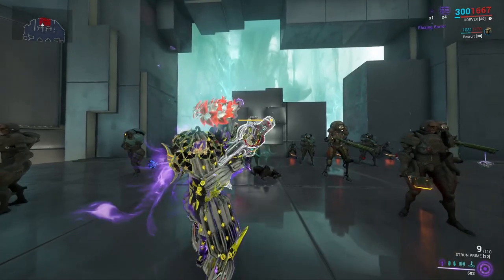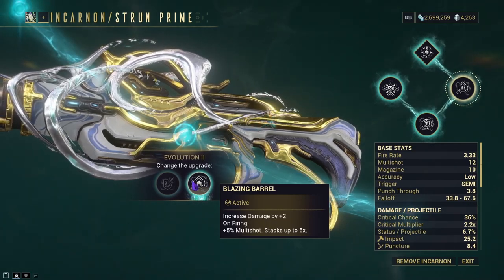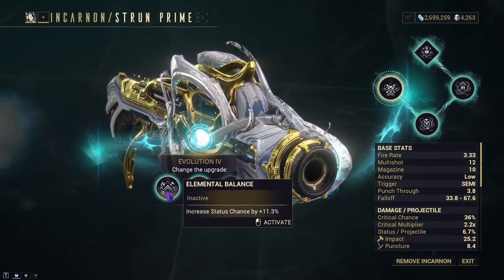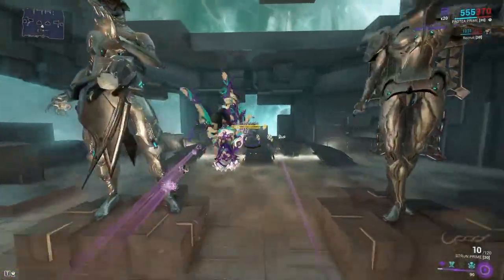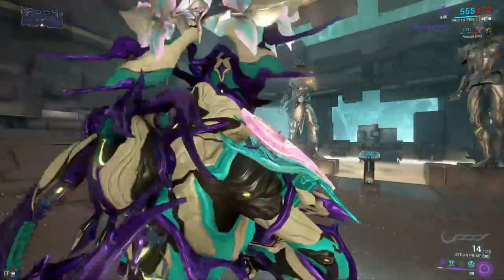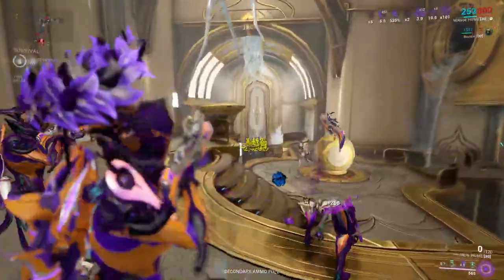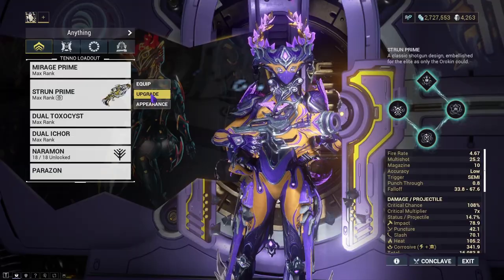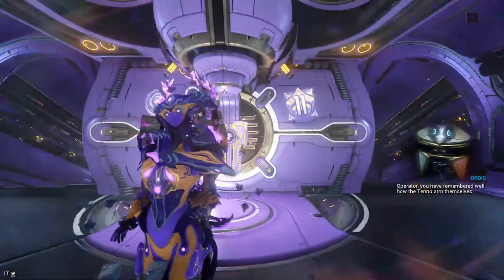Warframe | Strun Prime Incarnon Build 2024 (Guide) - Shell Fed Monster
Making this video was a TON of fun as I really enjoyed using the Strun Prime and I hope this video can convince some of you to also pick it up and give it a try once it becomes unvaulted or if you can find one that's cheap! Once again do tell me what guns/weapons you want to see in future videos!